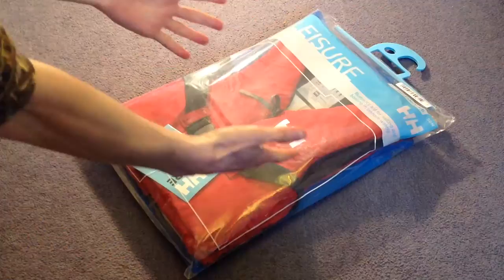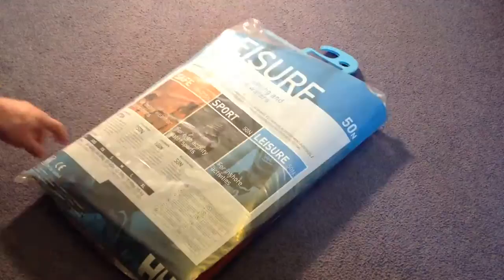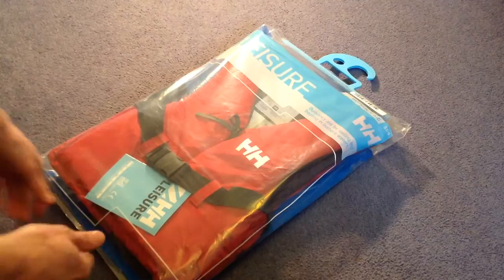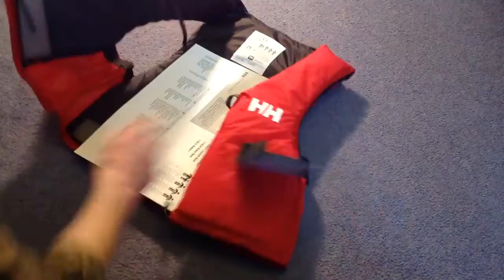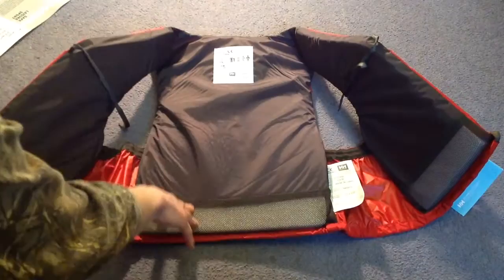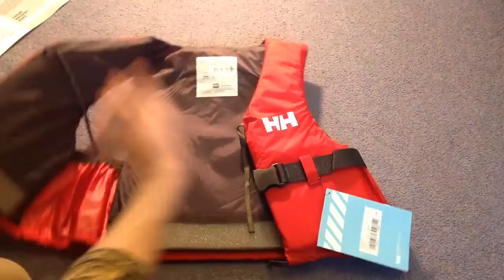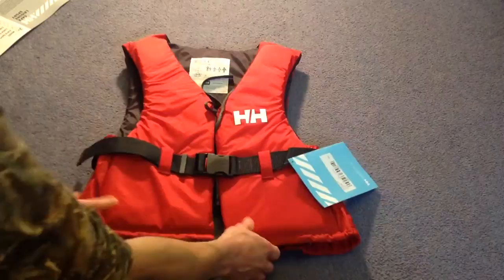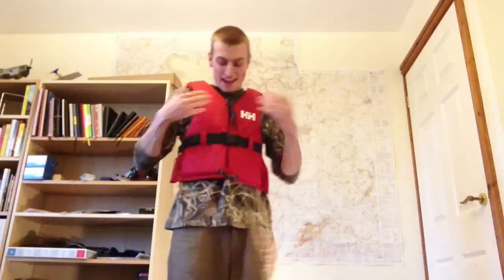Helly Hansen Buoyancy Aid Closer Look